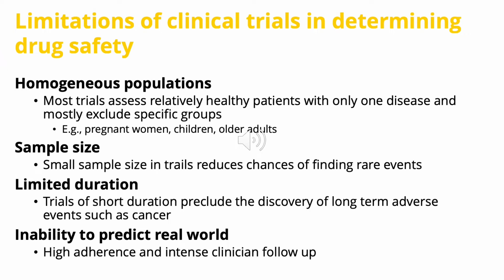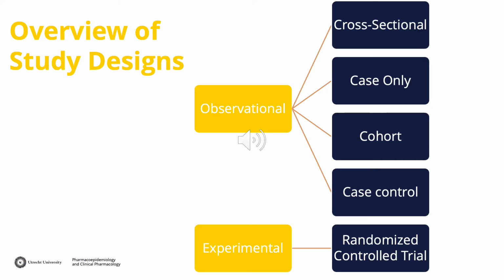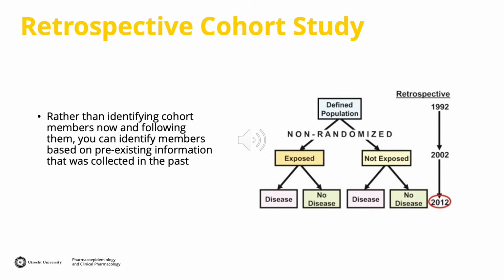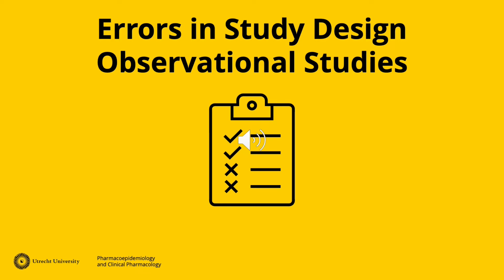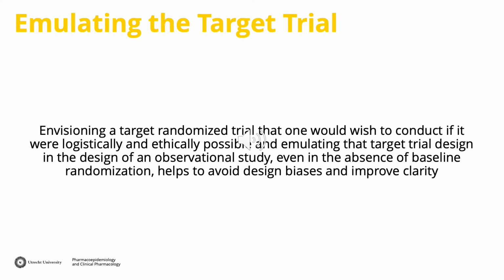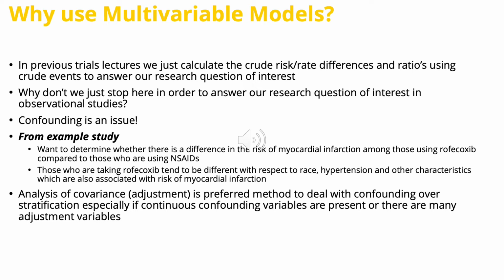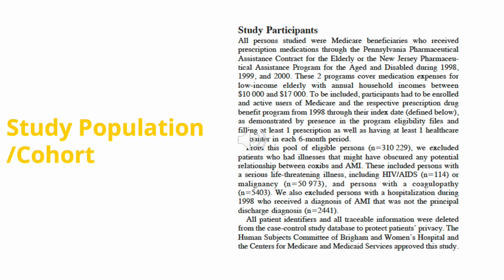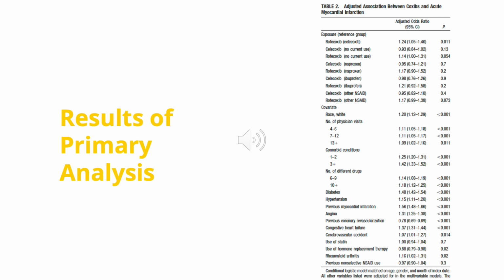CPS 101- Observational Studies